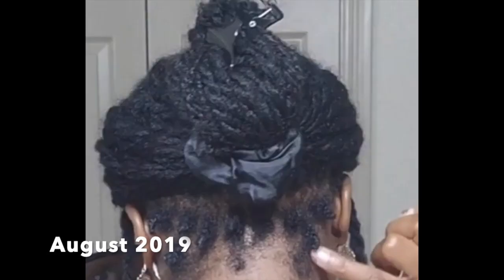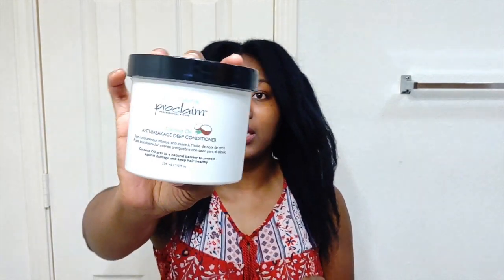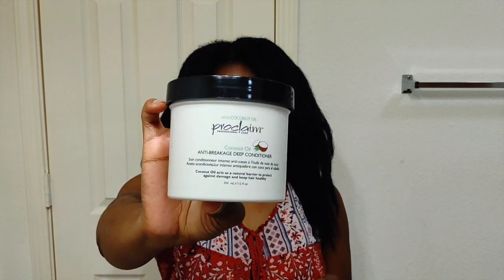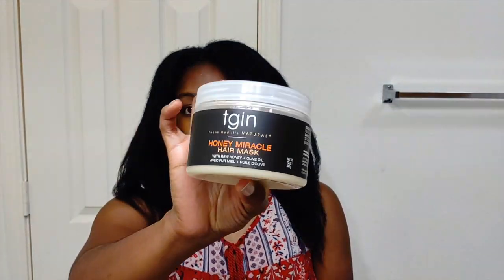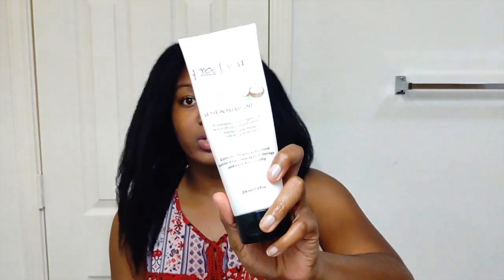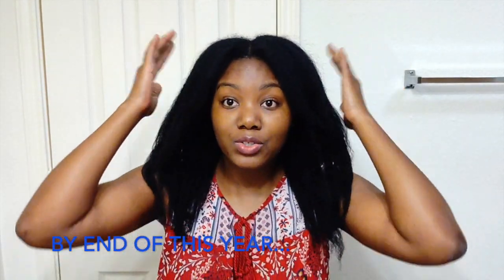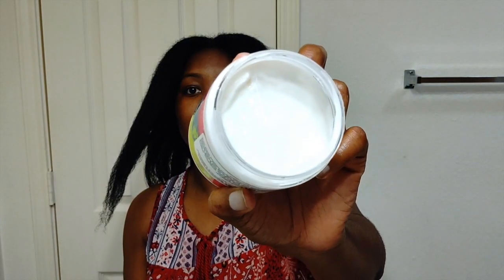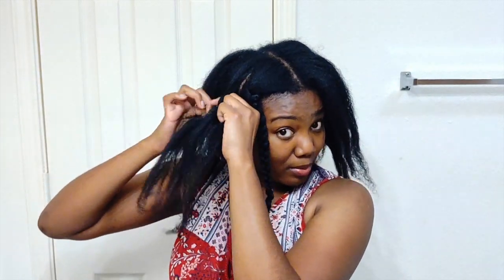I Quit My Job & Now I'm Growing 3 Businesses! + Hair Update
Skip to 5:43 to get right to me talking about quitting my job and growing my 3 businesses.

But First..Hair Update! Then I'll tell you about how I quit my job and what I will be doing next. I hope you will come along this entrepreneurial journey with me.

Links mentioned:
BAMBU CARE, LLC: